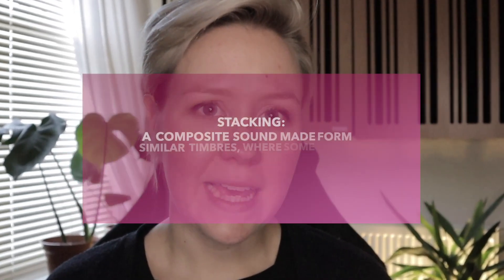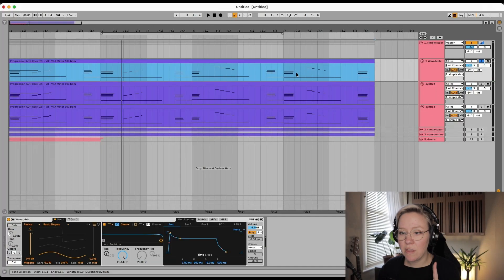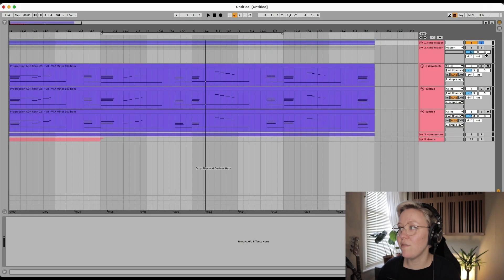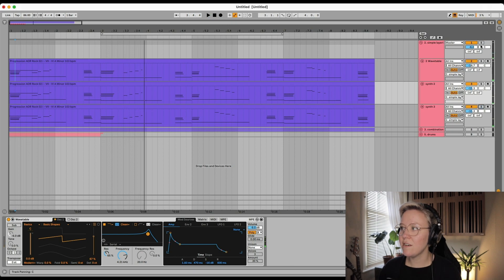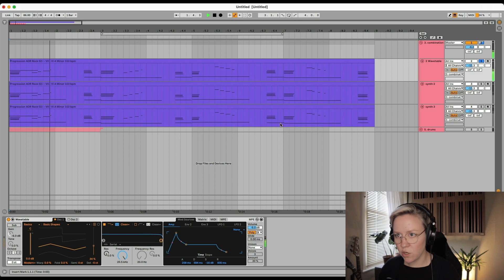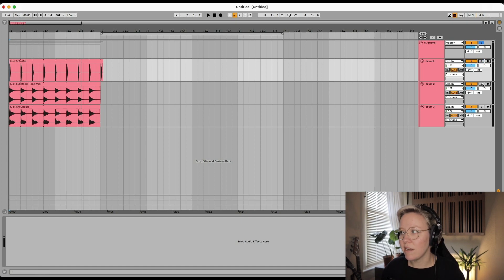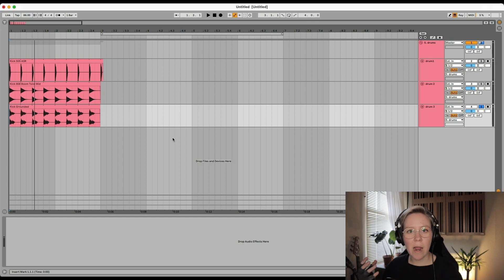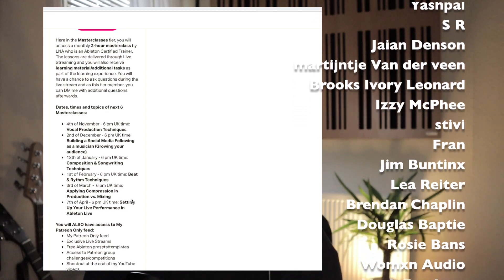4 Techniques For STACKING and LAYERING Instruments • Ableton Live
In this video, you will learn how to layer and stack instruments and drums in Ableton Live. I will explain what layering/stacking mean and when to use them, after which I will demonstrate 5 different ways to apply both techniques.

Chapters:
00:00 Intro & Stacking/Layering Explained
01:03 (1) Simple Stacking Technique
03:43 (2) Simple Layering Technique
05:26 (3) Using Both Layering & Stacking Same Time
07:20 (4) Layering and Stacking Drums
10:44 Masterclasses & Patreon Shoutout

Song by Guustavv